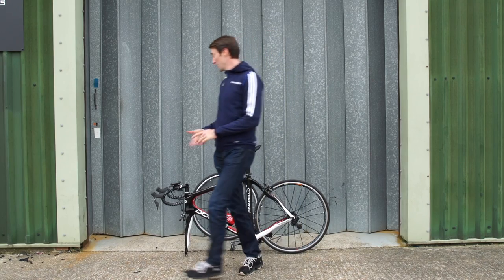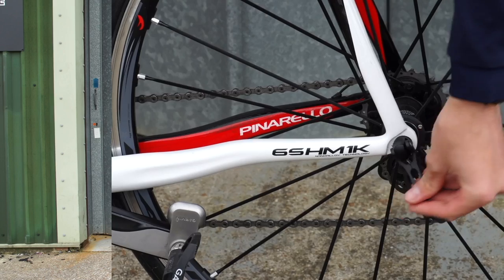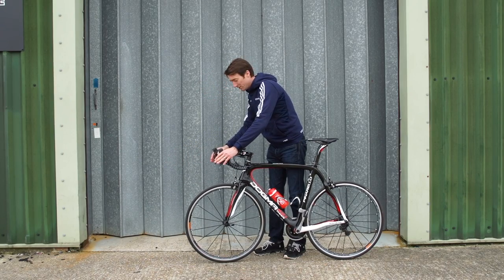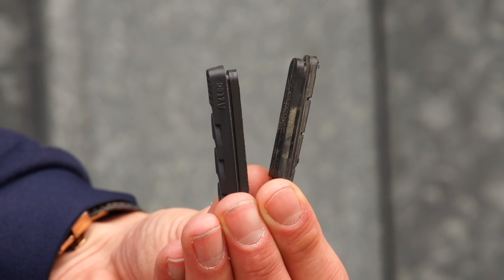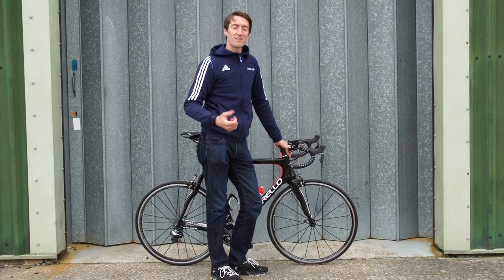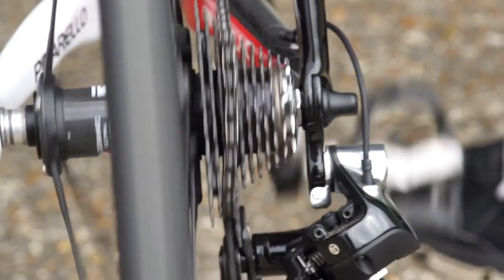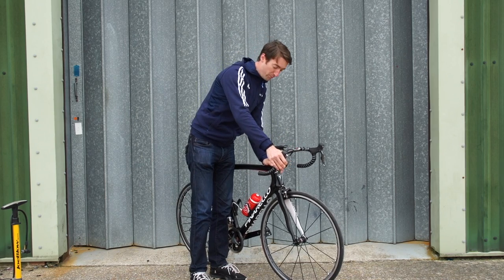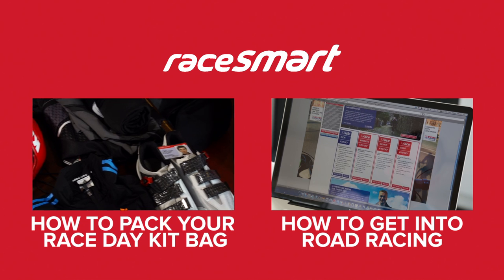How To Check Your Bike Is Race Ready | Racesmart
Before you start a race, you need to know that your bike is in working, or even racing order. Here are some checks to perform.

No matter how fit you are and how good your form is, if your bike isn't mechanically sound, you're not going to get too far in a race. It isn't about having the best or most up to date bike, it's about making sure that your bike is safe (both for your benefit and the benefit of those around you), and that nothing is going to go wrong with it.

In this video, Daniel Lloyd runs through the basic checks that you should perform before you start a race.